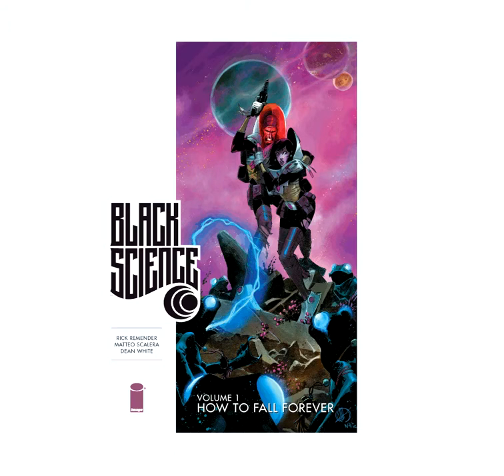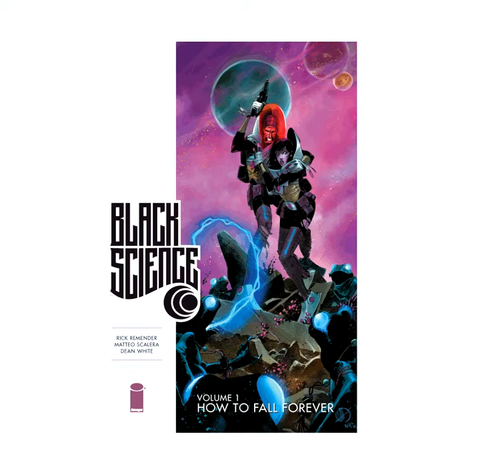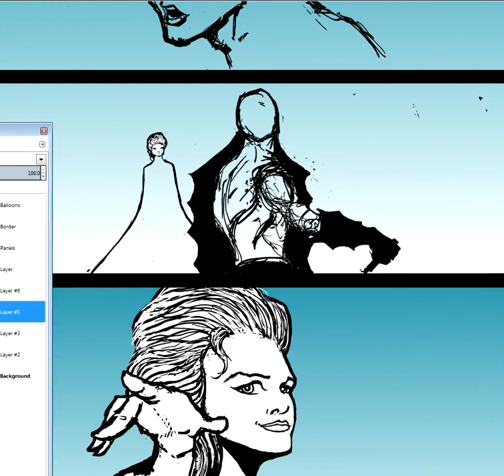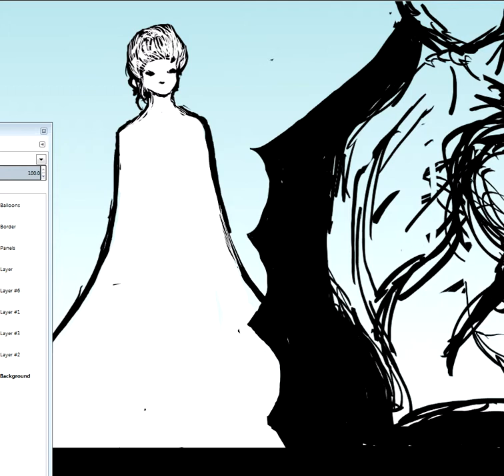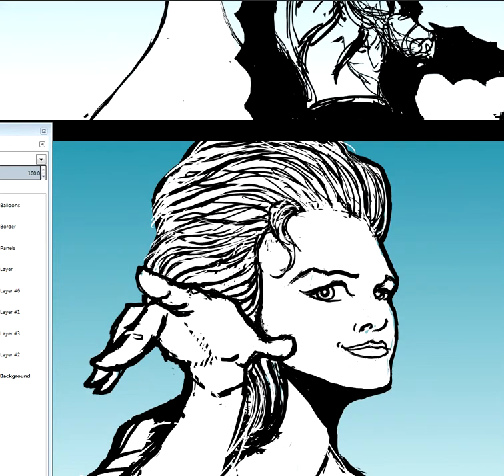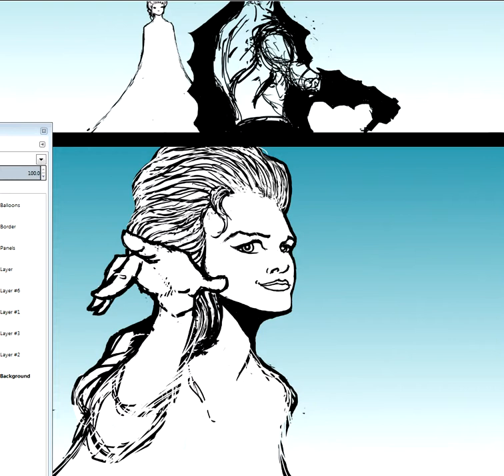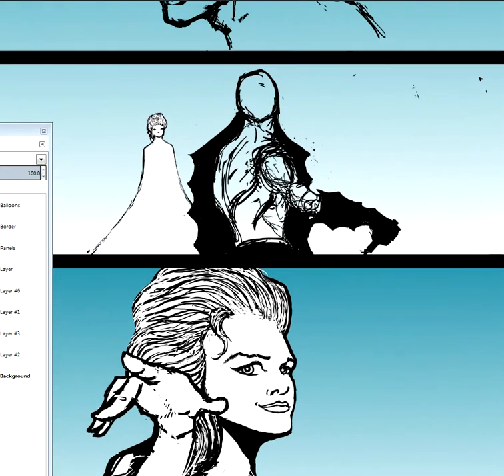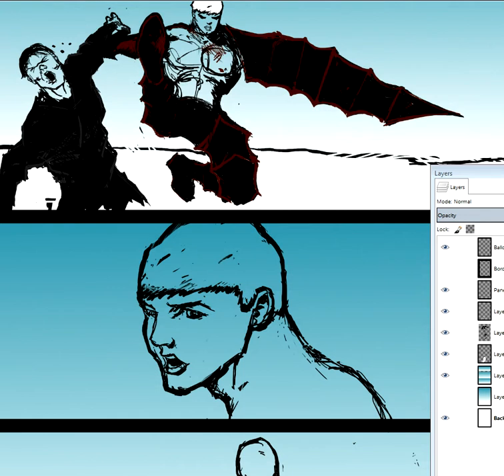Drawing and Talking: Review of Black Science by Rick Remender, Matteo Scalera, and Dean White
I review Black Science: How to Fall Forever